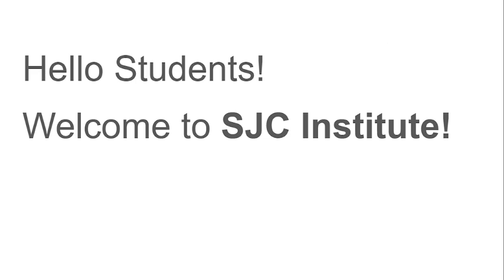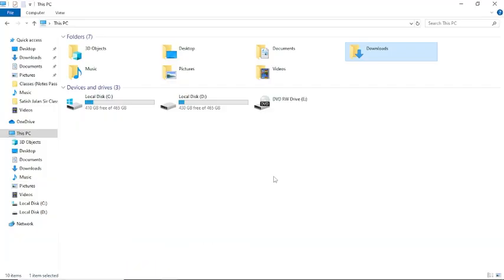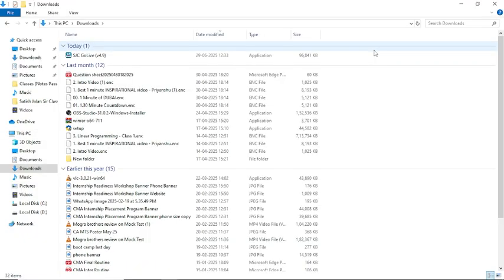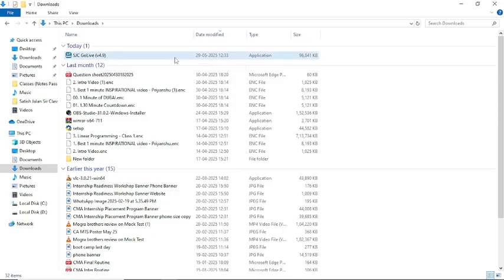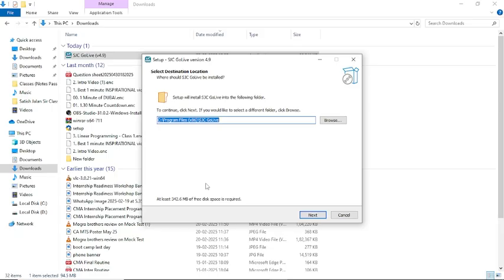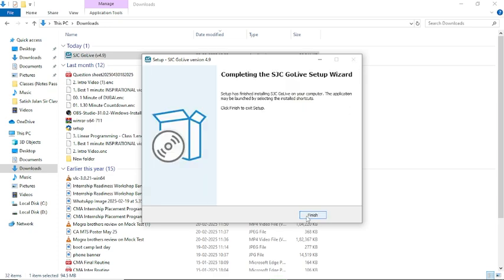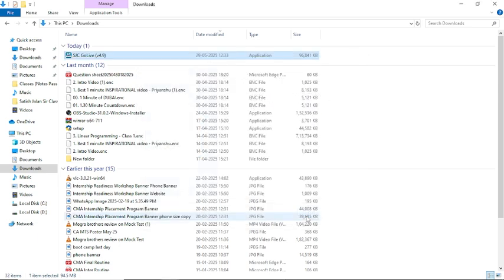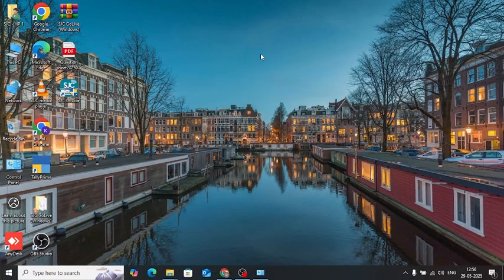Step 4- How to Install SJC GoLive in laptop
SJC Institute is a pioneer coaching institute on Cost Management, headed by CA Satish Jalan, an extremely popular teacher. It stands out among others for its commitment towards students and making learning, an experience. All the teachers in SJC for any subject or a course are highly committed to their content and for the success of their students.

Satish Sir mentors thousands of students each year. His teachings offer comprehensive coverage of the syllabus and are real-world application-oriented. With a strong emphasis on organized, detailed and simplified explanations, he enables his students to realize their potential and achieve their dreams.